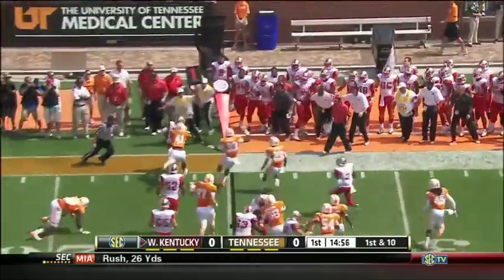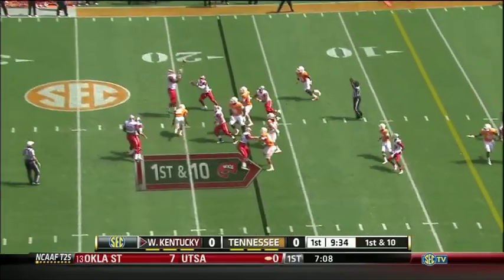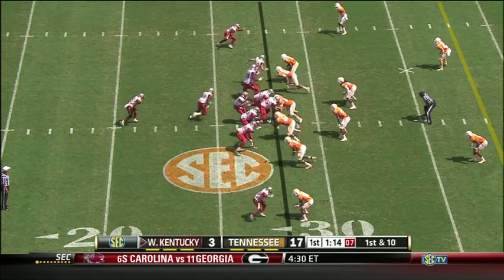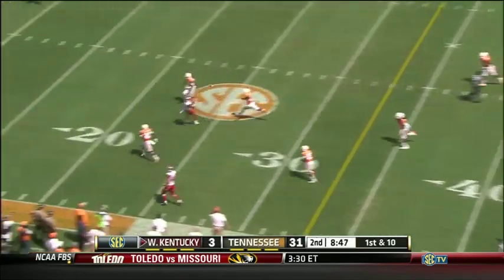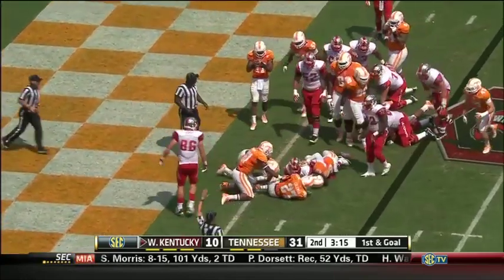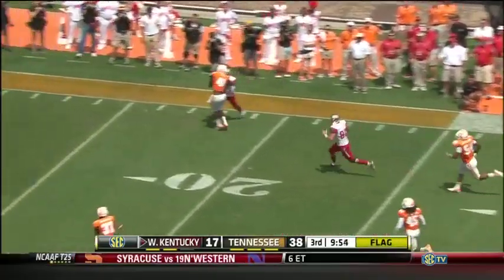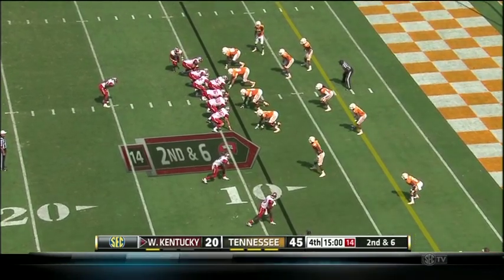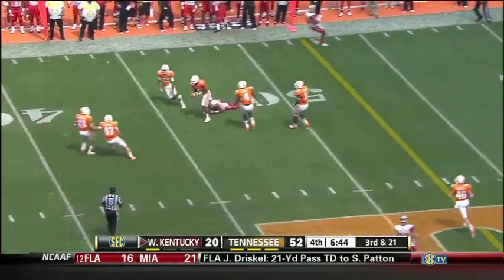Tennessee vs Western Kentucky: Defense 9/7/13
Tennessee Volunteers vs Western Kentucky: Defensive Plays.